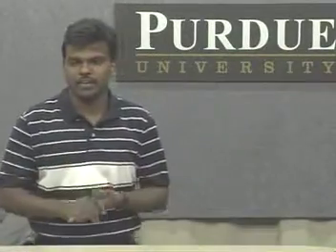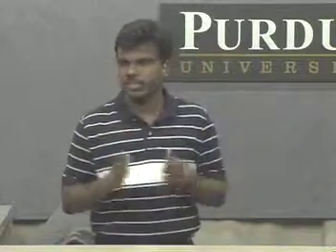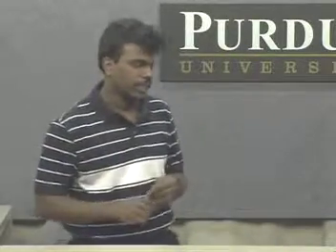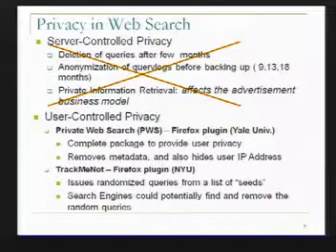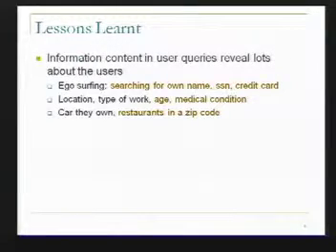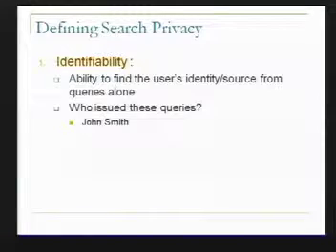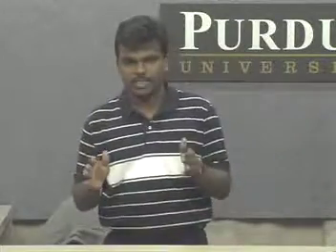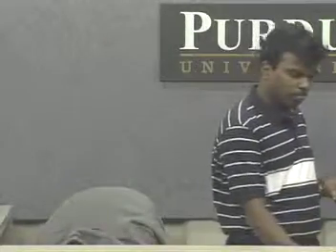CERIAS Security: Providing Privacy through Plausibly Deniable Search 1/4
Clip 1/4
Speaker: Mummoorthy Murugesan · Purdue University

Query-based web search is becoming an integral part of many people's daily activities. Most do not realize that their search history can be used to identify them (and their interests). In July 2006, AOL released an anonymized search query log of some 600K randomly selected users. While valuable as a research tool, the anonymization was insufficient: individuals could be identified from the contents of the queries alone Government requests for such logs serves to increase the concern.

To address this problem, we propose a client-centered approach of plausibly deniable search. Each user query is substituted with a standard, closely-related query intended to fetch the desired results. In addition, a set of k-1 cover queries are issued; these have characteristics similar to the standard query but on unrelated topics.

The system provides a property that any of these k queries will produce the same of set of k queries, giving k possible topics the user could have been searching for. We use Latent Semantic Indexing (LSI) based technique to generate queries, and evaluate on the DMOZ webpage collection to show the
effectiveness of the proposed approach.